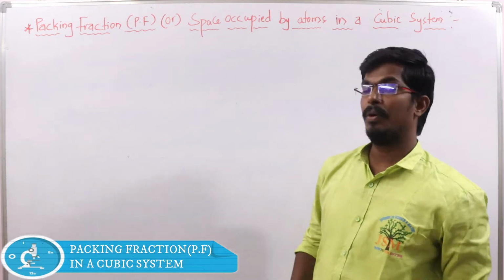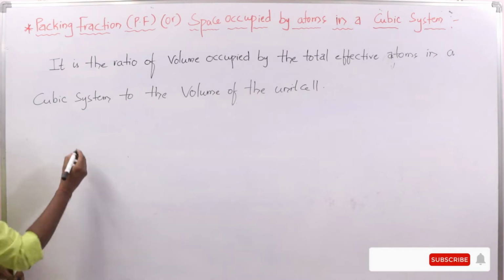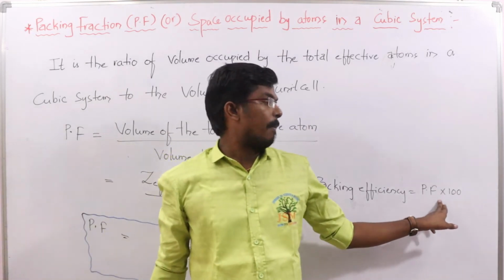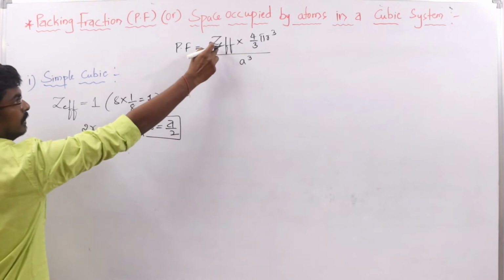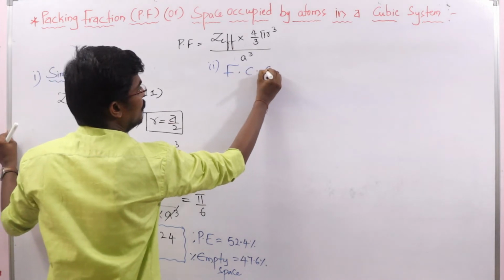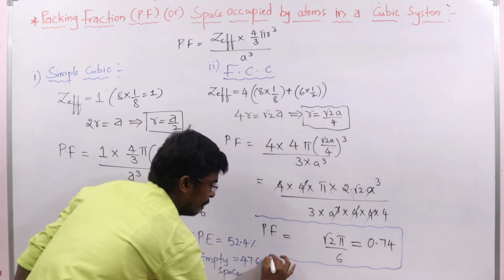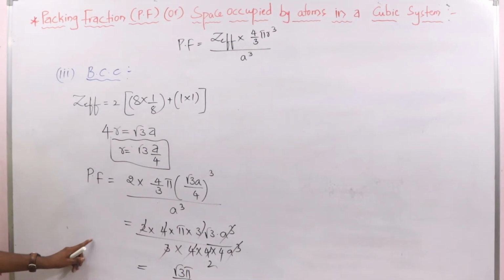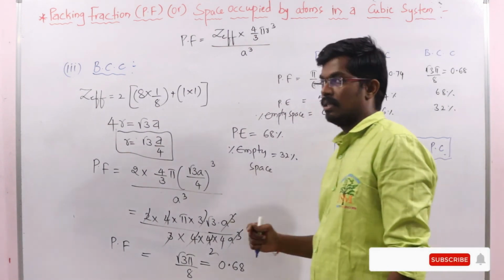Packing Fraction in a Cubic System(Solid State)